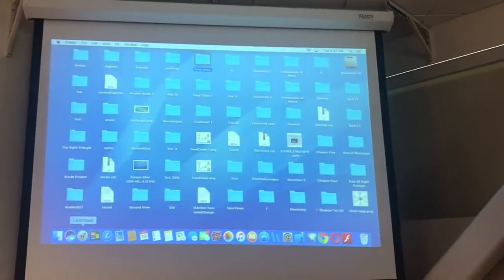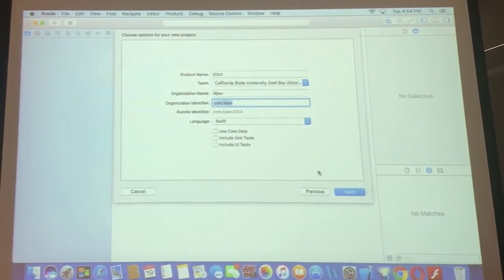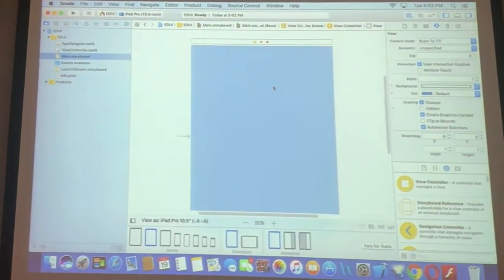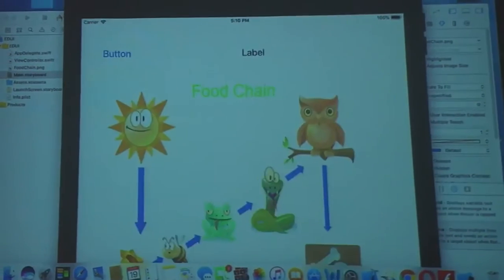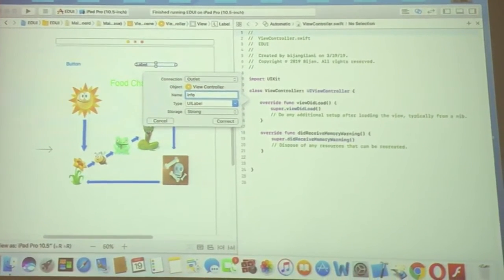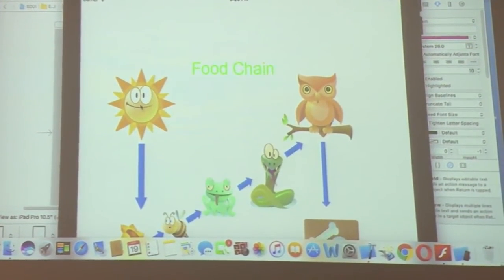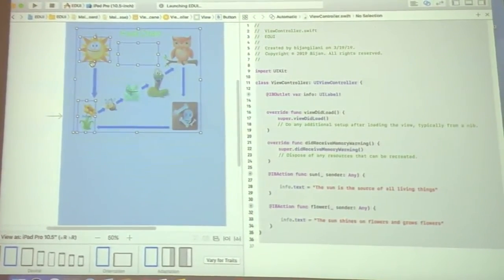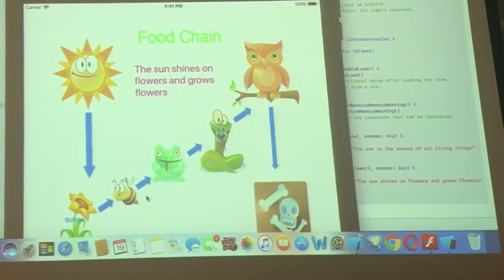Gillani 620 XCode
XCode Lecture: Dr. Bijan Gillani